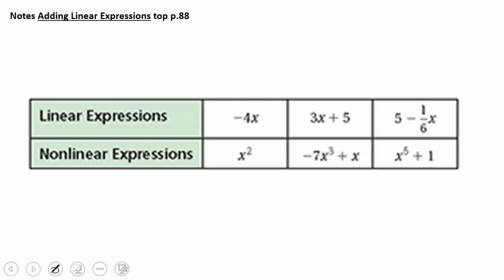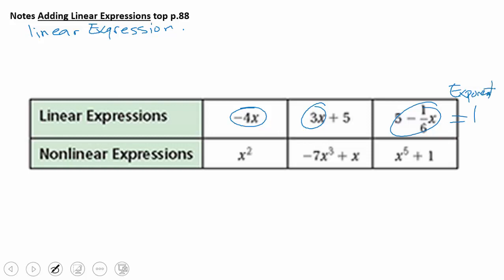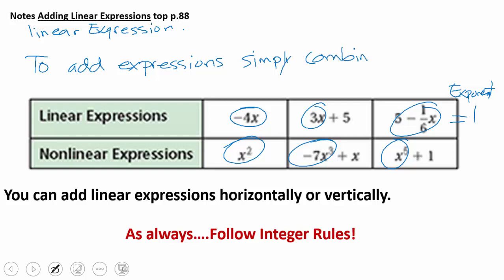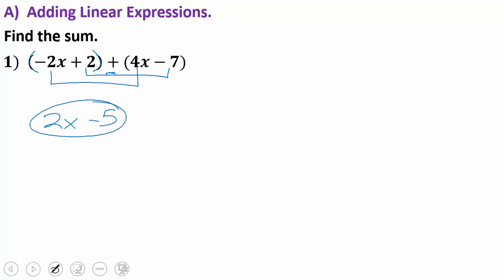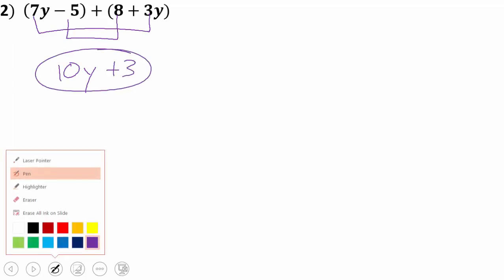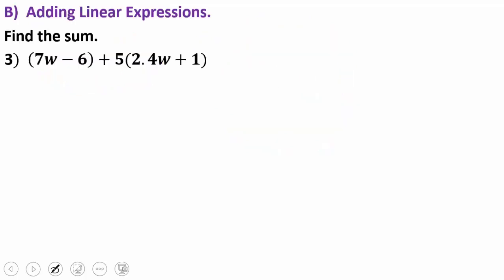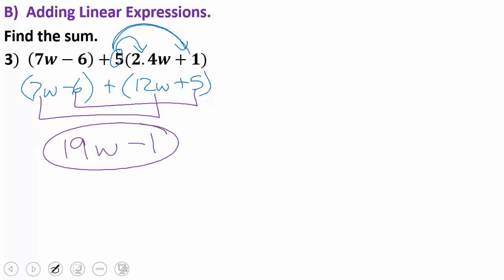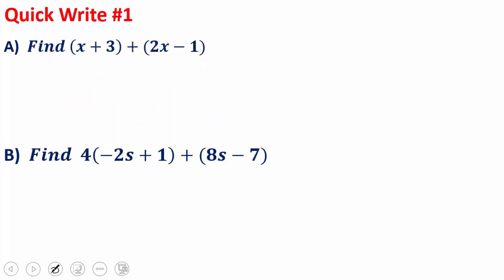L3 2 Add Linear Expressions 1